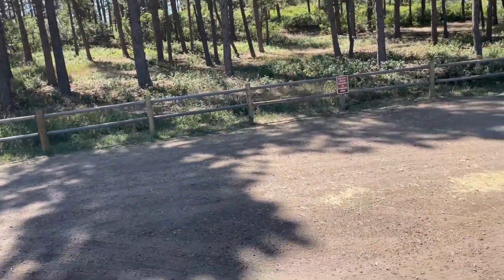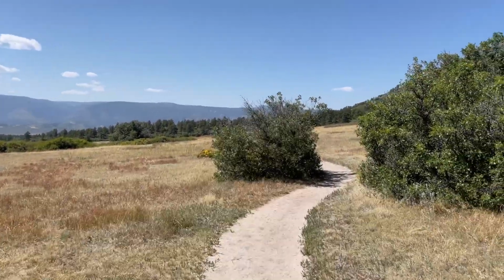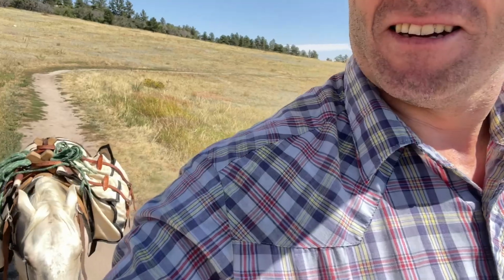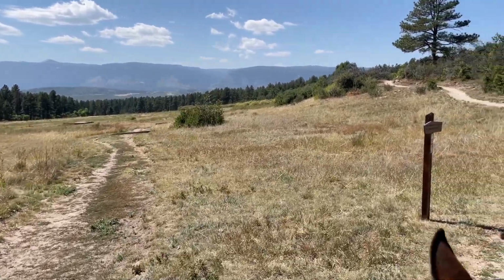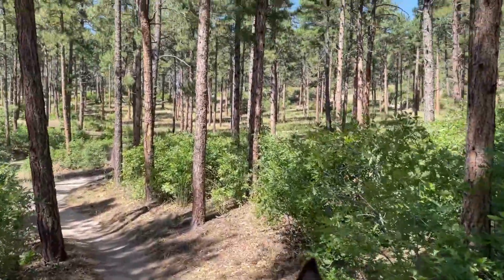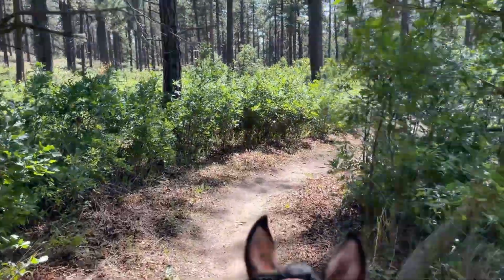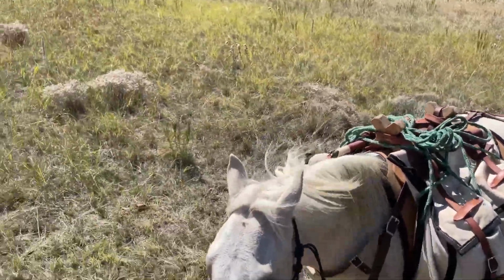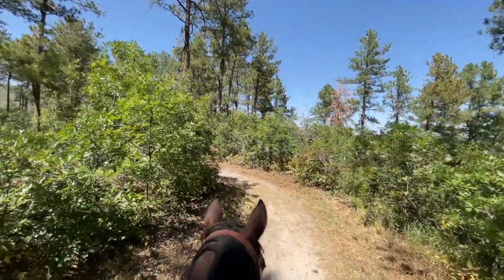Trail ride at Dawson Butte Open Space. Castle Rock Colorado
Come along for an amazing trail ride in Douglas County Colorado! Cash the super horse is not lazy today! Beautiful day to ride!